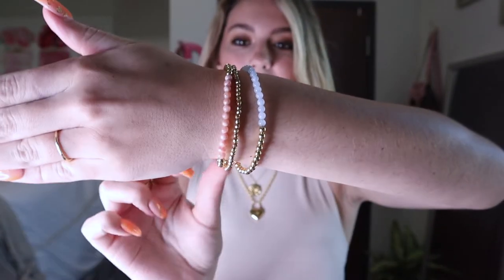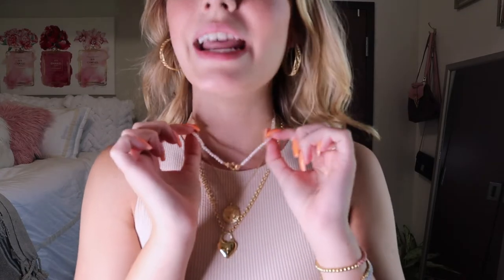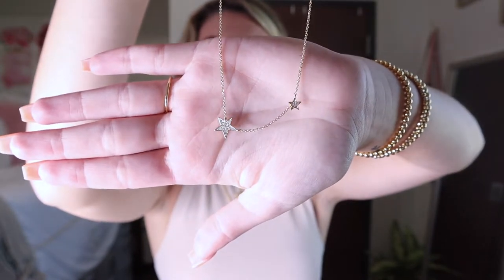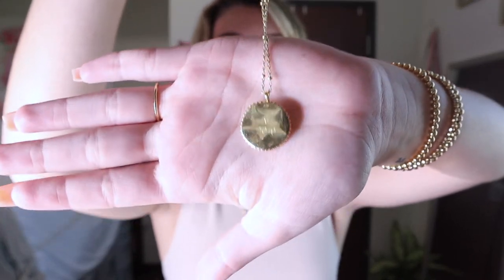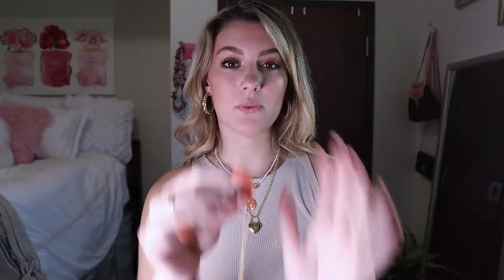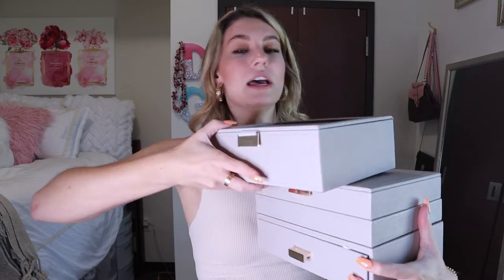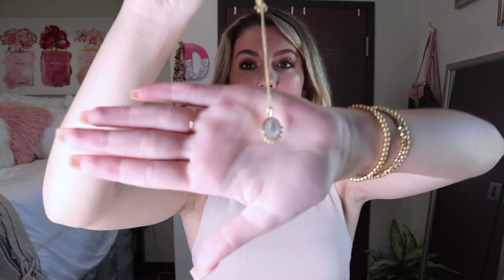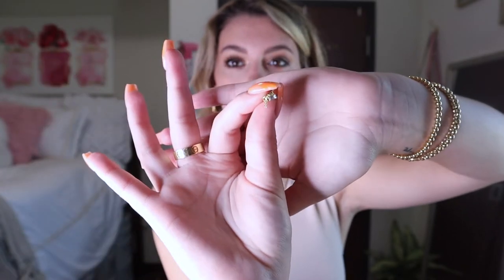GORJANA JEWELRY COLLECTION & HOW I ORGANIZE MY JEWELRY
OPEN ME!!!
GORJANA JEWELRY COLLECTION! Today I wanted to show you guys all the pieces that I have from Gorjana! Gorjana is my favorite jewelry brand and always has such great pieces. They have so many affordable options and their jewelry lasts forever. I linked all the items I talked about down below if you are interested in anything that I talked about today! This video is not sponsored at all I just wanted to show you all the pieces that I have.

✮ If you LOVE lifestyle, college and fashion videos, this is the channel for you! ✮
Thank you so much for your love and constant support, each and every one of you are amazing and mean the entire world to me! I could not thank you enough for your support daily! ♥︎

 Wherever you are I hope you are having an amazing day :).

Thank you so much for 3,670+ subscribers it means the world to me!!

Jewelry I have on!
Jewelry I am wearing
Power Gemstone Bracelet in Blue Lace Agate
Earrings
Parker hoops

Necklaces
Pearl Parker Necklace

Bracelets
Chloe Mini

Music Used
Intro

FAQ
What do I edit with?
Imovie